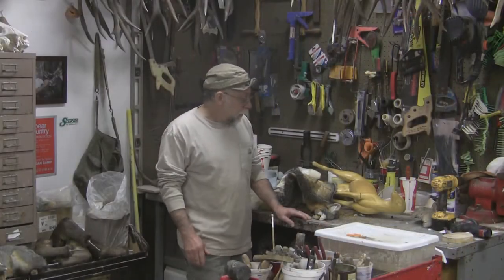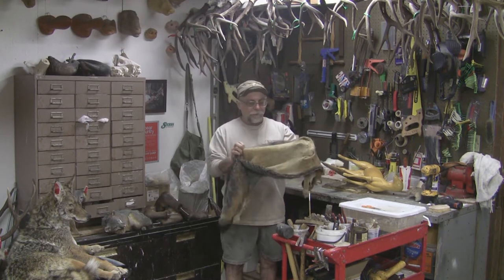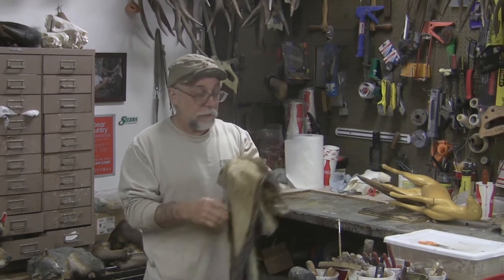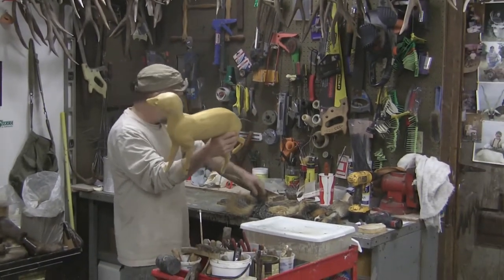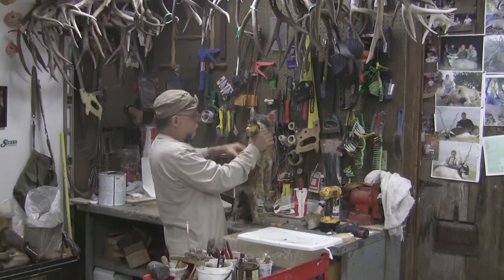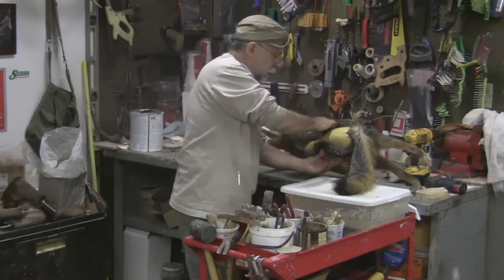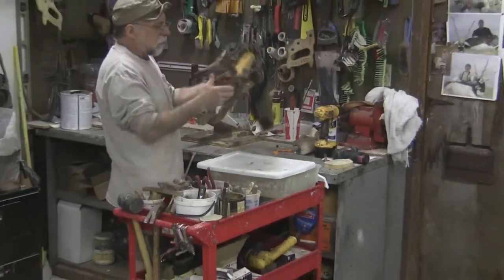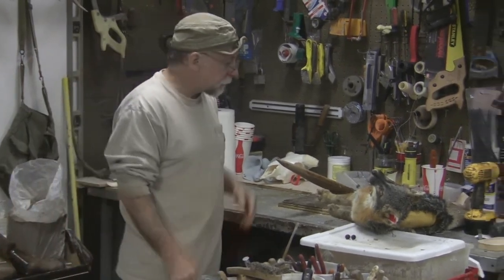Testas Tuesday Tips- Lost Fox Episode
Chuck mounts a life size fox using the martini tan.